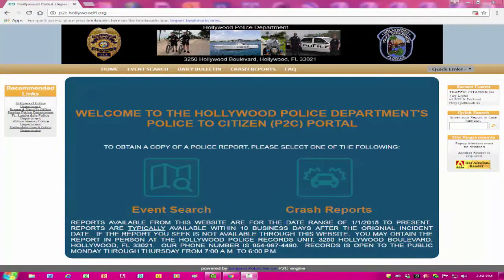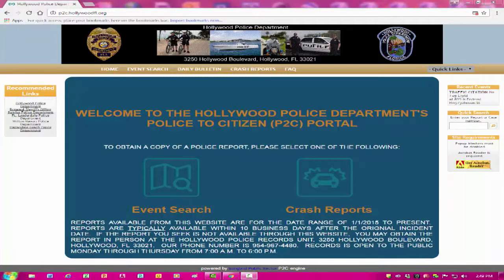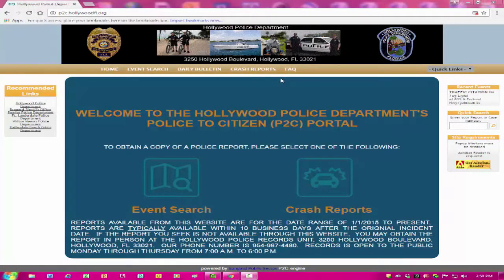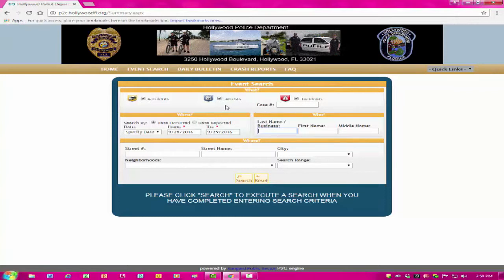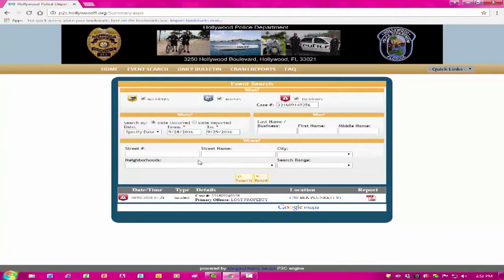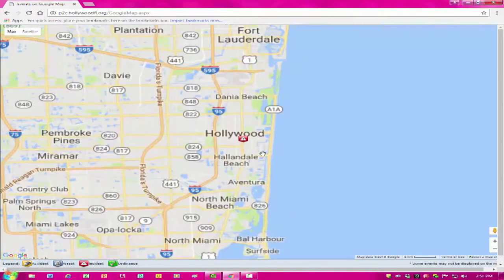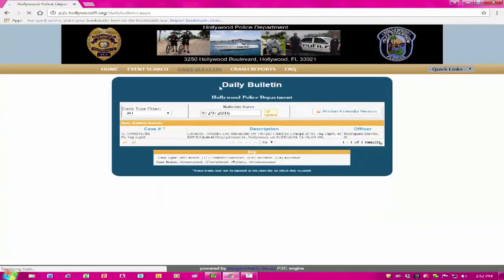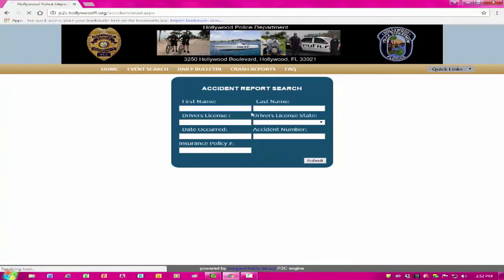Police to Citizen Portal-STEP-BY-STEP TUTORIAL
Learn how to use the Police-to-Citizen (P2C) website to download Police Reports online.